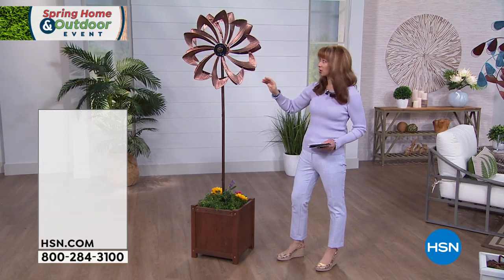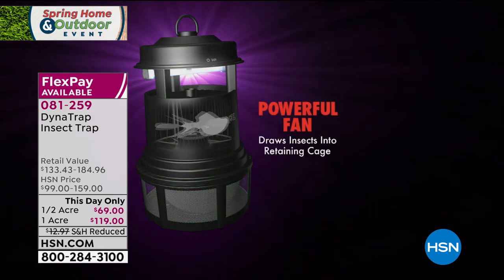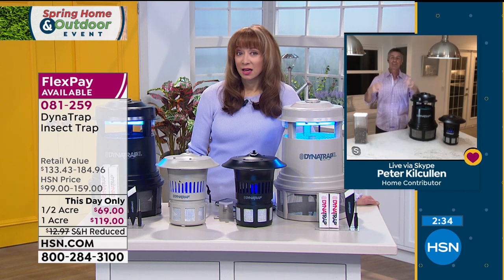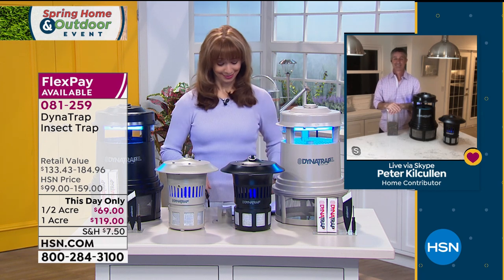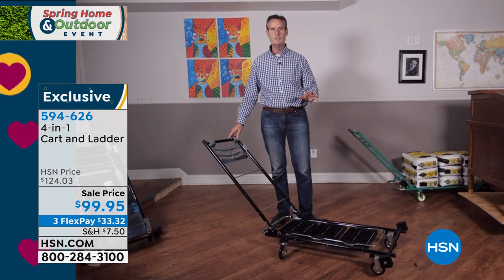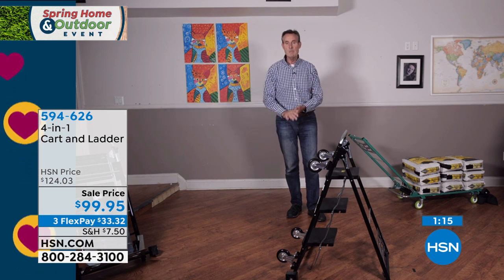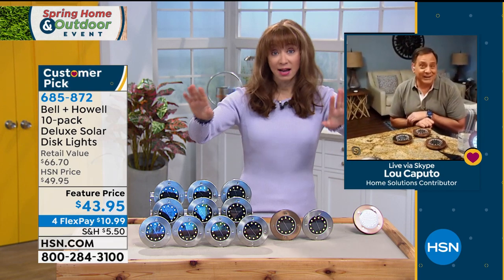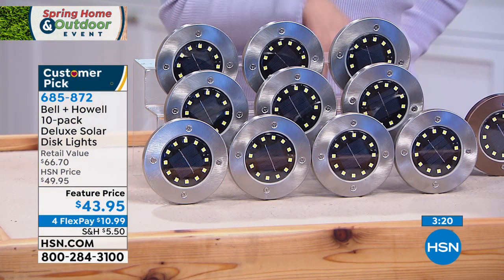HSN | Spring Home & Outdoor Event Finale 04.24.2020 - 08 PM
Discover items to spruce up your home on the inside and outside with gardening, cleaning & decor.